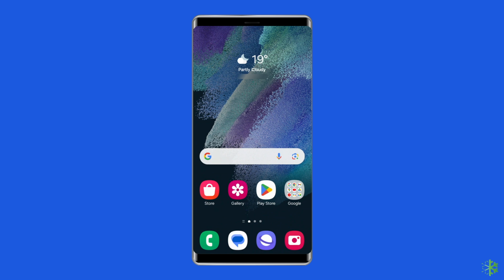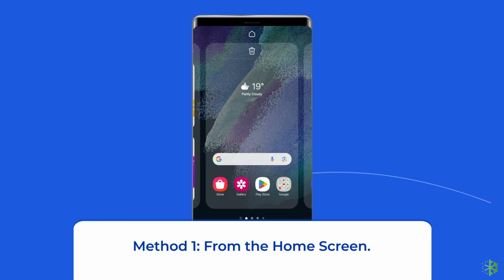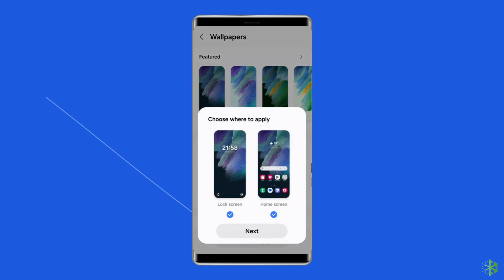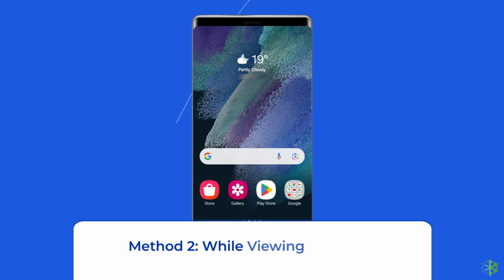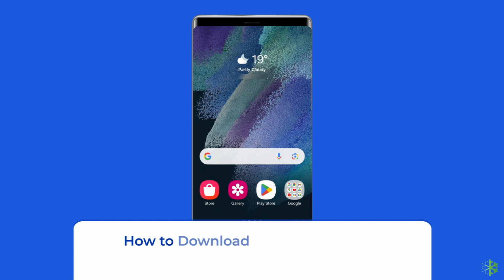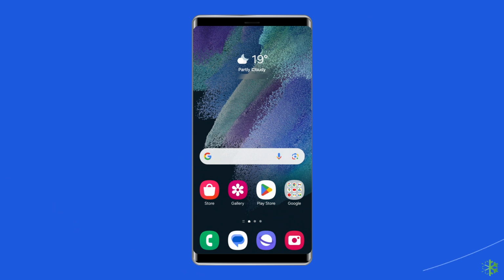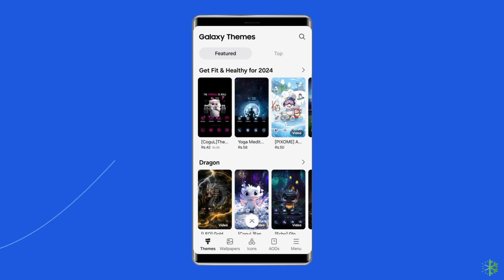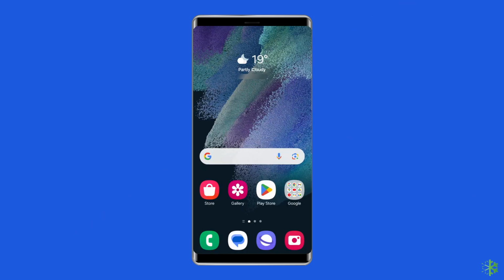Revamp Your Samsung Experience: Customize Your Samsung Home Screen Today! | Android Data Recovery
In this video, we delve into the art of Samsung home screen customization. Discover how to personalize your device and make it truly yours. This  step-by-step guide will empower you to unleash your creativity.

Key Moments in Video:

0:00 Intro
0:43 Method 1: From the Home Screen.
1:21 Method 2: While Viewing an Image

1:46 How to Download Themes From the Galaxy Store?